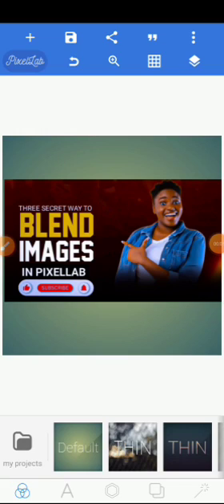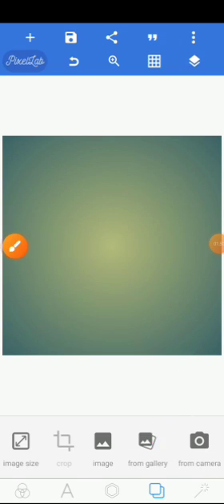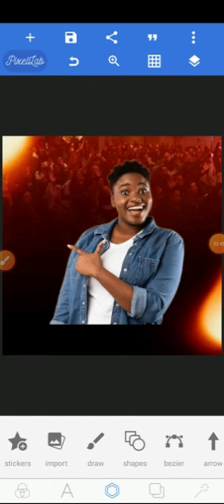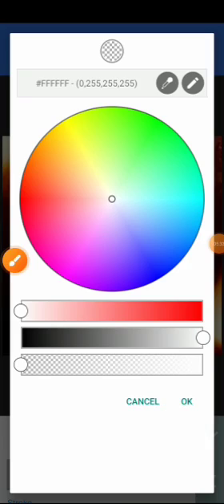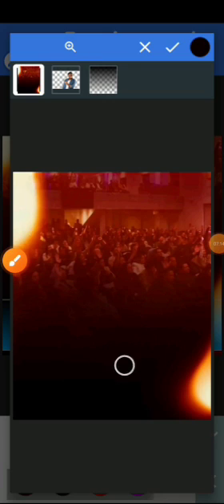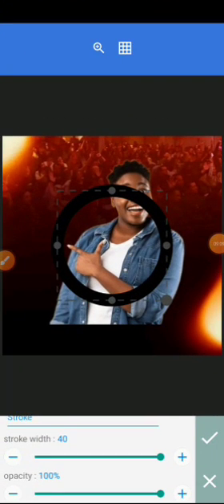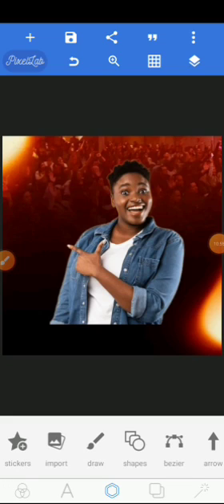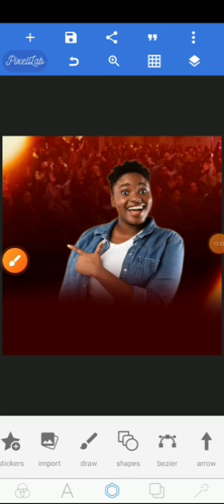Three Easy Ways to Blend Images into Backgrounds in PixelLab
Learn how to seamlessly blend images into backgrounds in PixelLab! In this tutorial, I'll show you three easy methods to achieve a professional-looking blend.

Using PixelLab's intuitive interface, I'll guide you through each method.